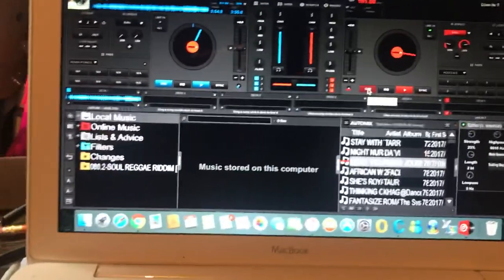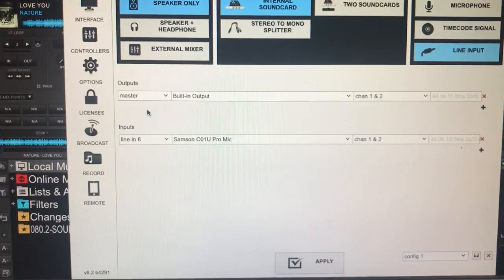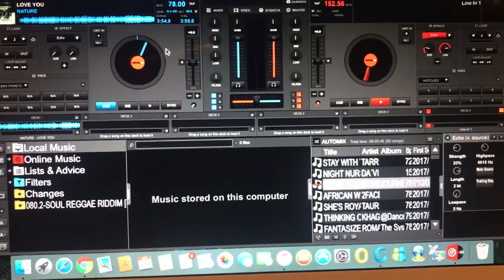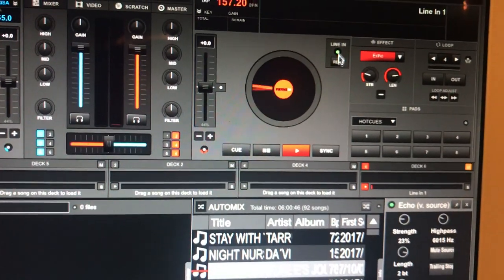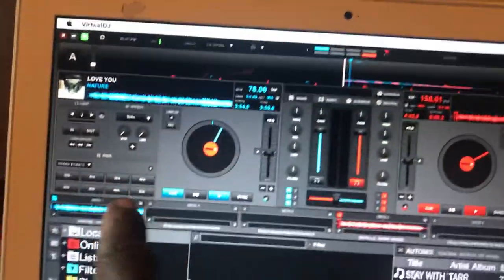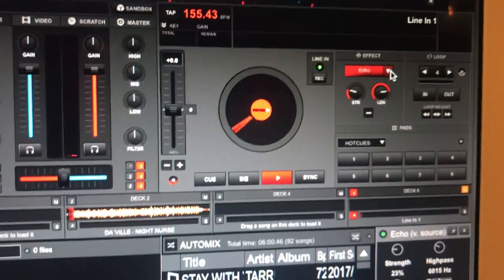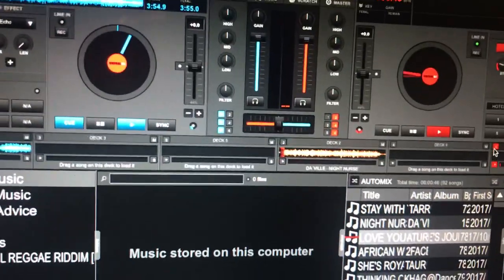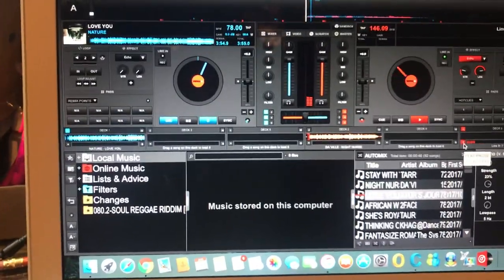Adding a Microphone in Virtual Dj